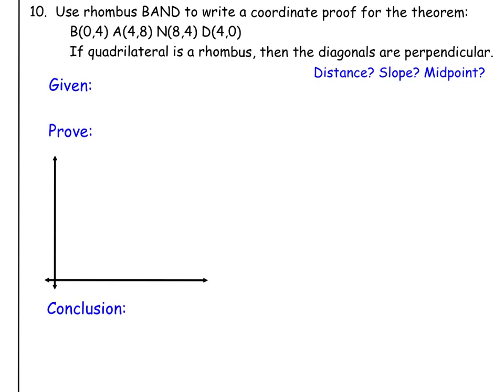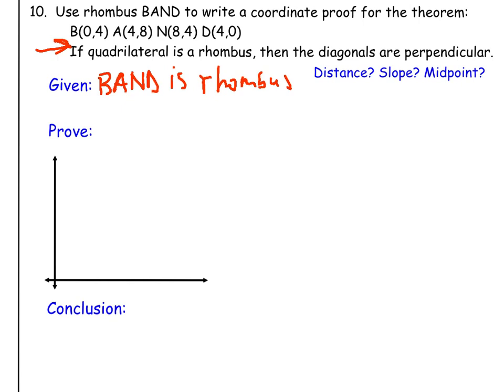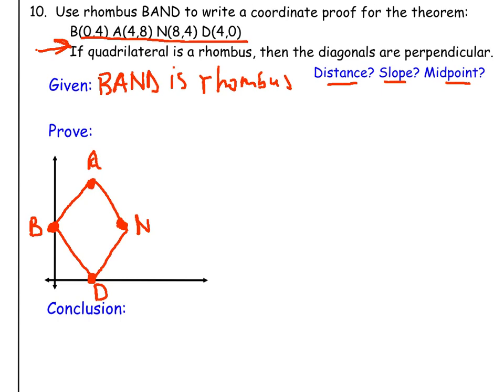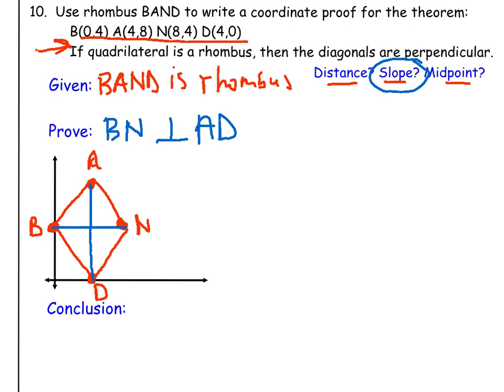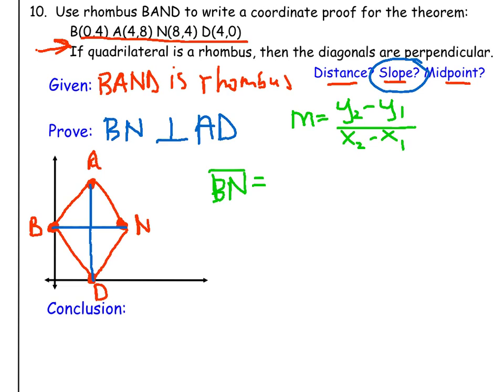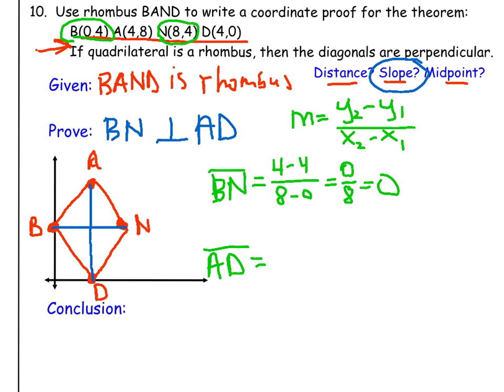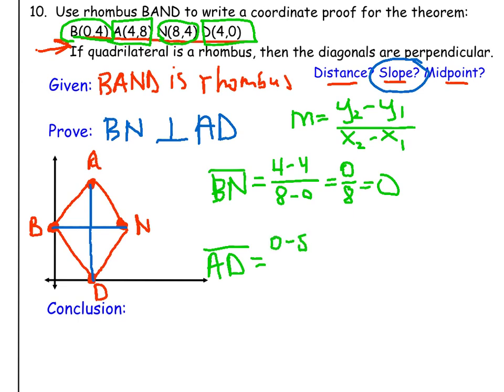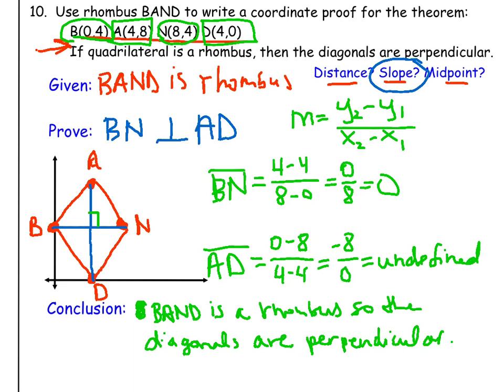Rhombus Coordinate Proof